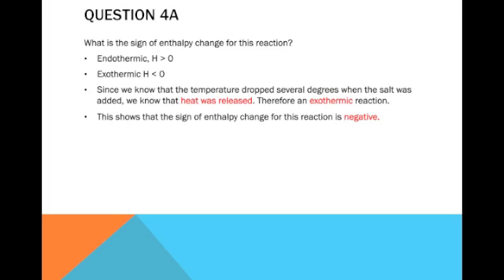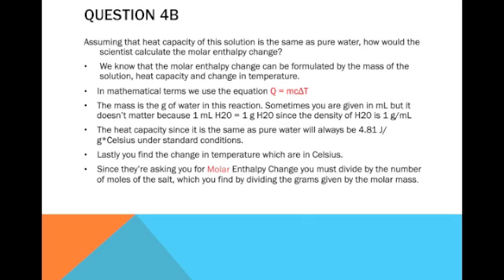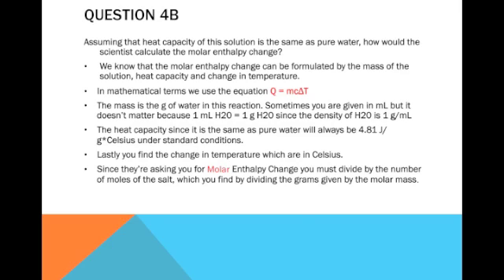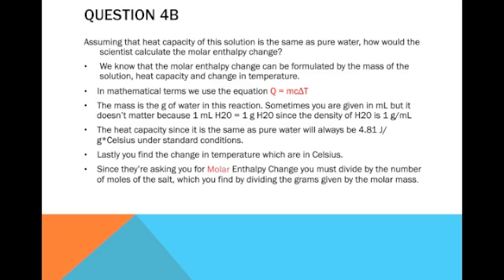ChemWiki Video Solution: Problem #4